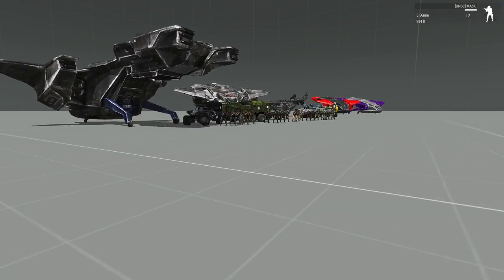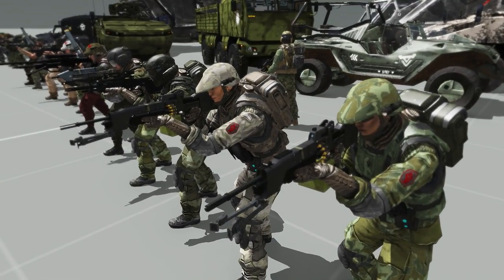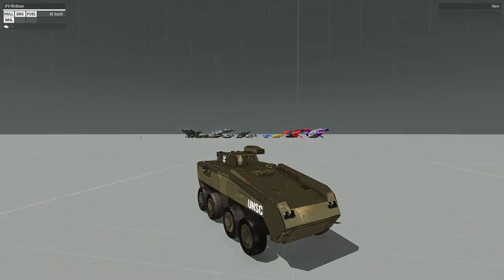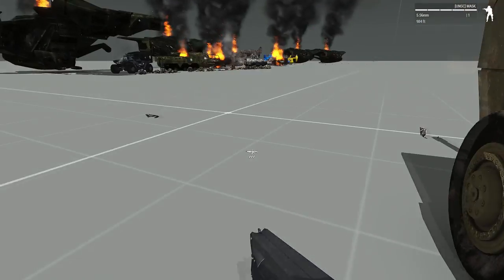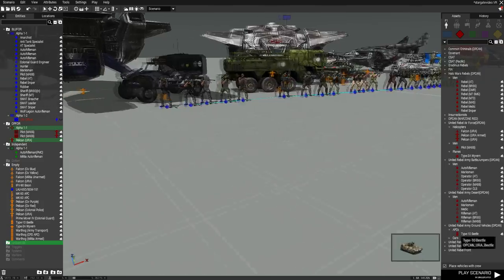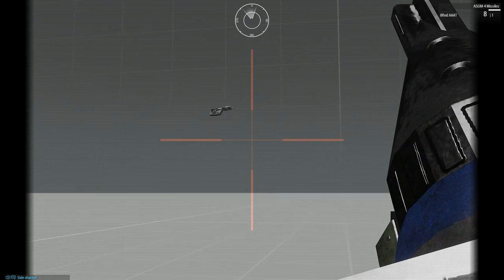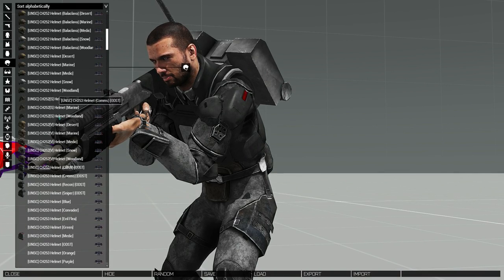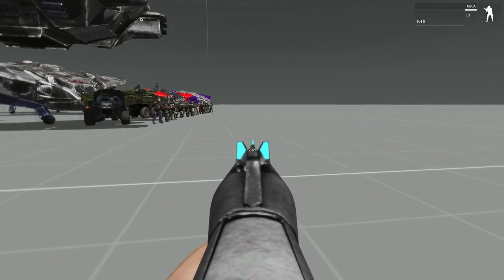Operation Trebuchet - Optre Z and Opcan Update!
I review the recent additions of Optre Z and take a bigger overall look at Opcan.